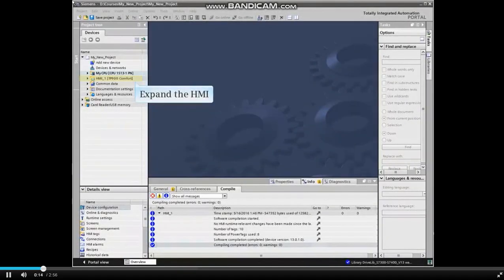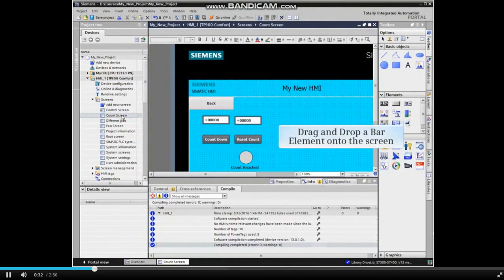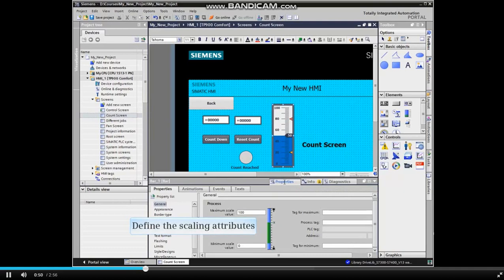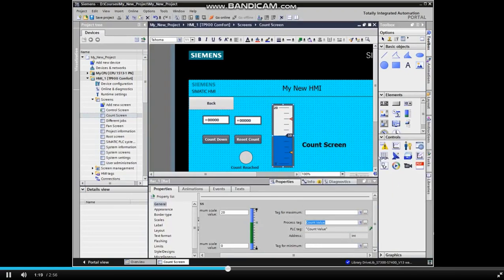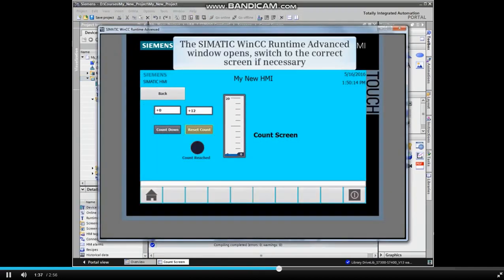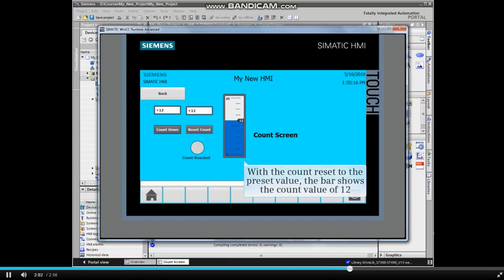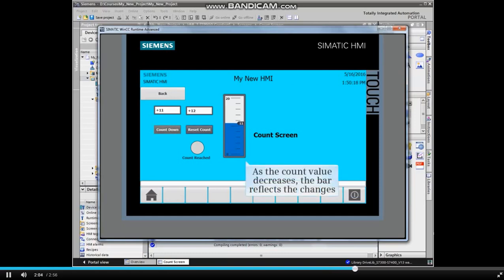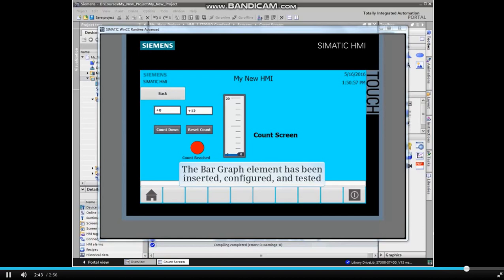How To Insert & Configure Bar Graph In TIA # HMI - 3 Of 10